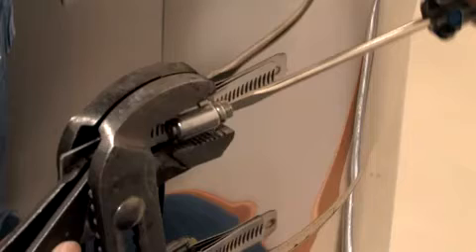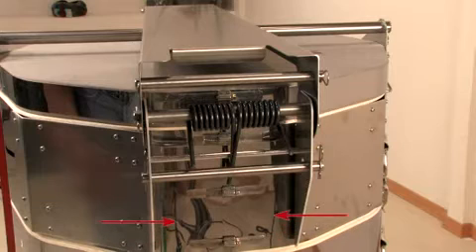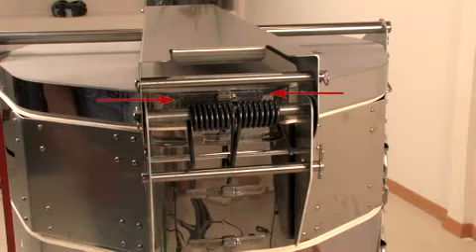Skutt Kiln Maintainence - Tightening Band and Hardware